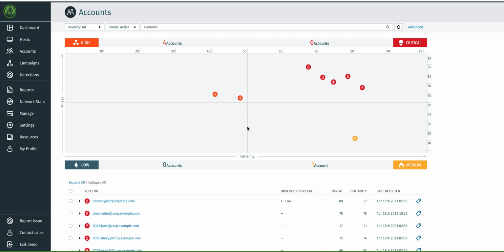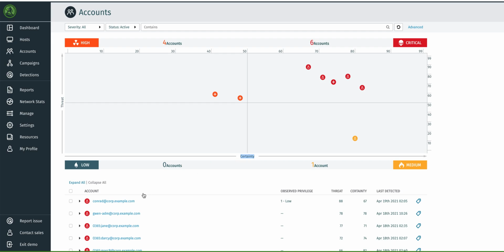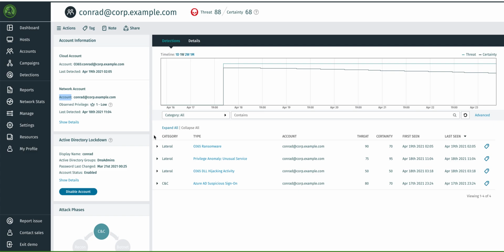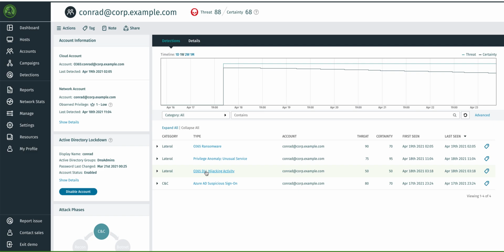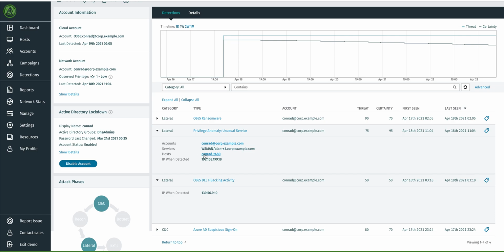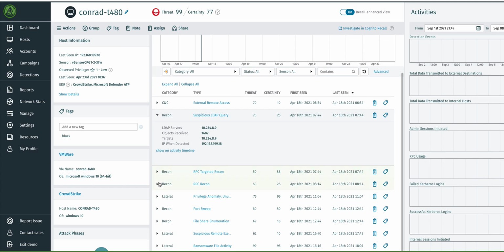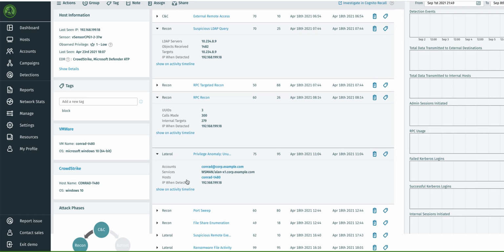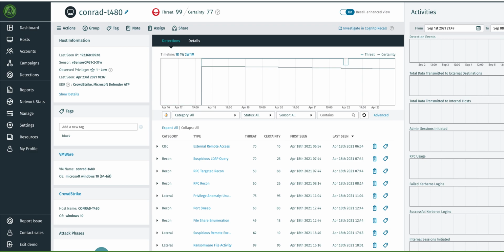Stop Ransomware Data Encryption & Exfiltration with Vectra Detect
Transform your organizations security operations center (SOC) capabilities in detecting and responding to ransomware attacks before it encrypts and exfiltrates data by leveraging the agentless and AI-driven cybersecurity solution from Vectra. Vectra Detect stops breaches from becoming disasters by automatically detecting indicators of attacker behavior, rather than simple anomalies that generate a deluge of alerts and automatically responding to these threats via native response capabilities and by integrating with endpoint detection and response (EDR) and security, orchestration, automation and response (SOAR) solutions.